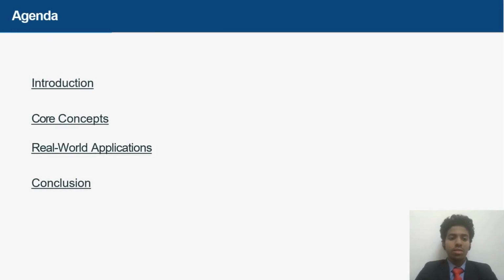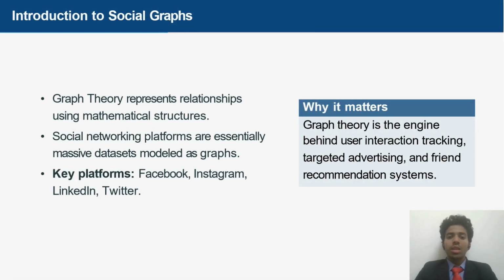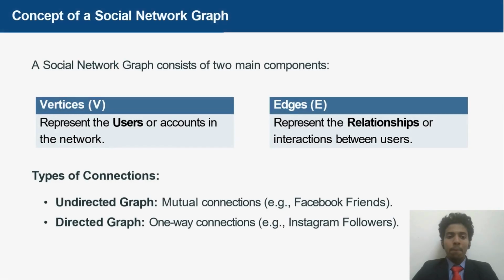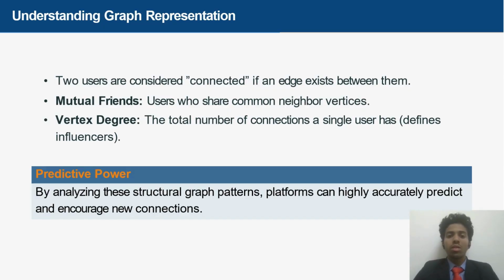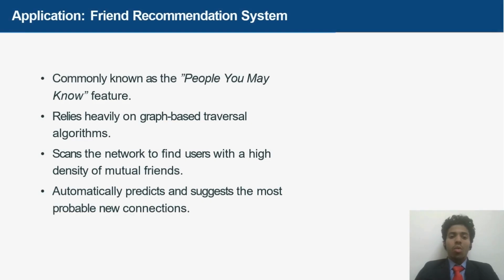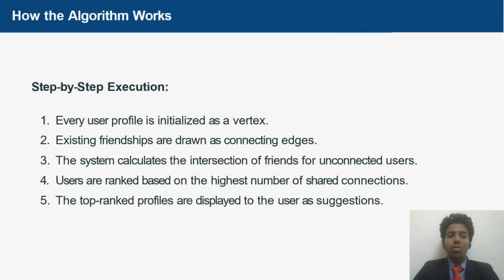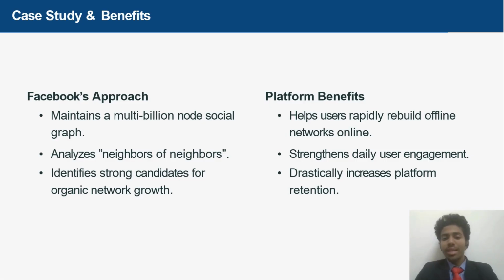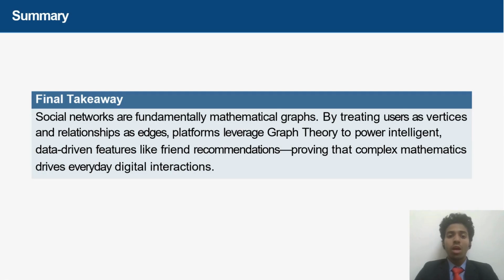Graph Theory in Social Network Analysis | How Friend Recommendations Work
This video presentation explains the Application of Graph Theory in Social Network Analysis and demonstrates how graph theory concepts are used in modern social networking platforms.

The presentation describes how users and their relationships can be modeled using graph structures, where users are represented as vertices (nodes) and the connections between them are represented as edges. Using this representation, social networking platforms analyze interaction patterns and generate features such as friend recommendation systems.

The presentation also discusses key concepts including vertices and edges in social graphs, directed and undirected graphs, mutual friends, vertex degree, and real-world applications of graph theory in platforms such as Facebook, Instagram, LinkedIn, and Twitter.

Name: Christopher Joe
Registration Number: 25PMC125
Program: Master of Computer Applications (MCA)